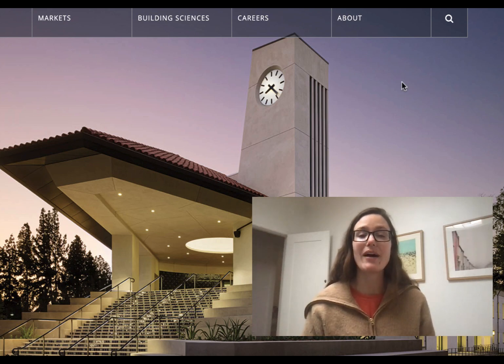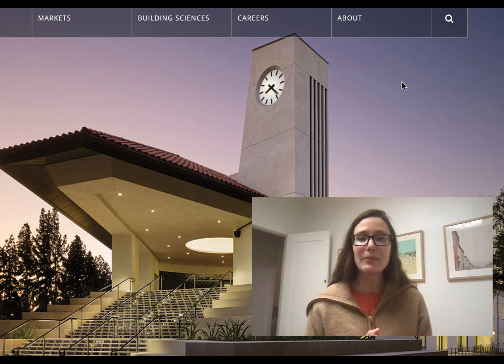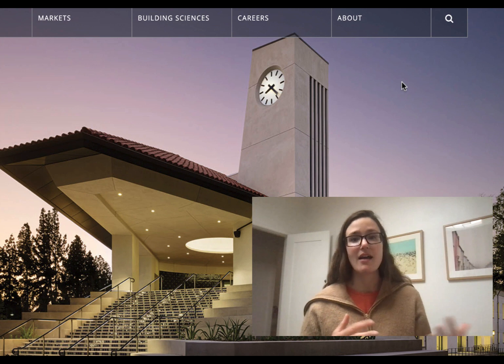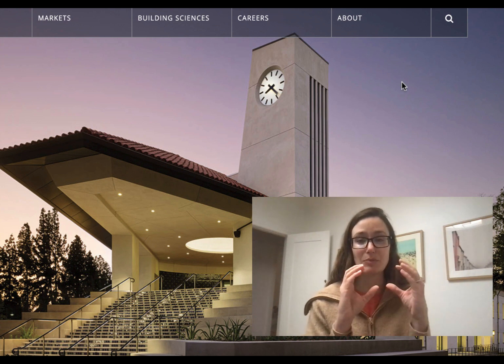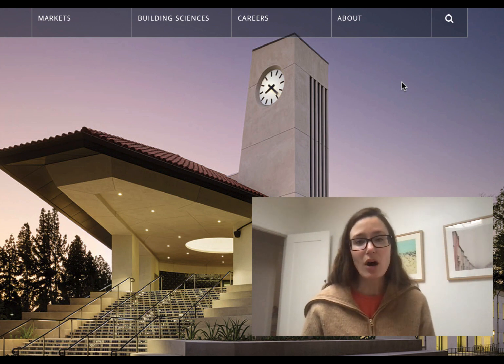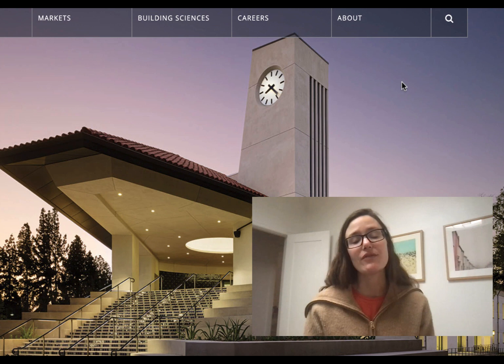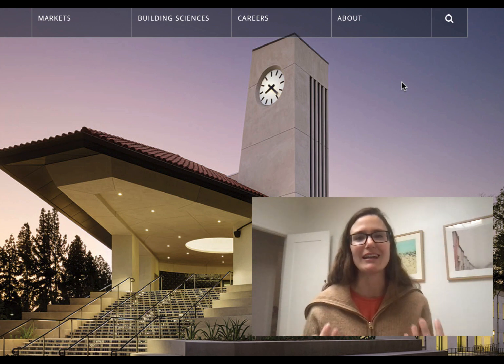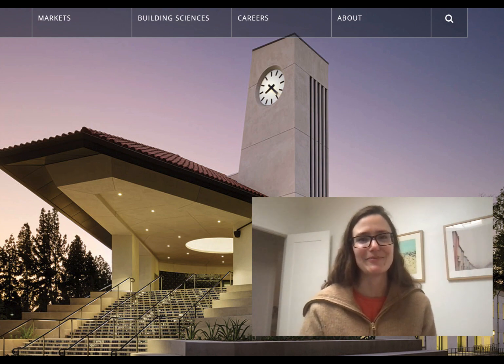Common Outline Notes, Essay 1